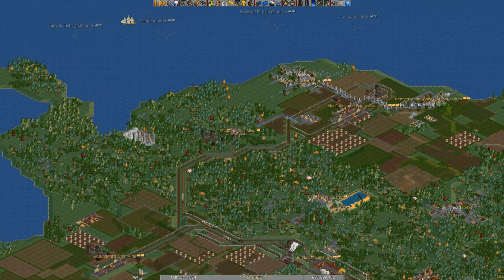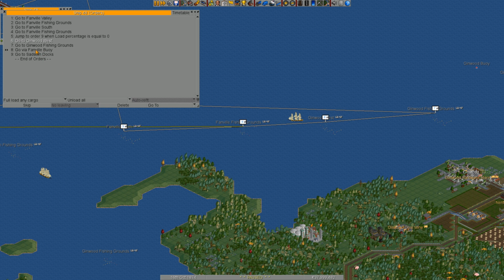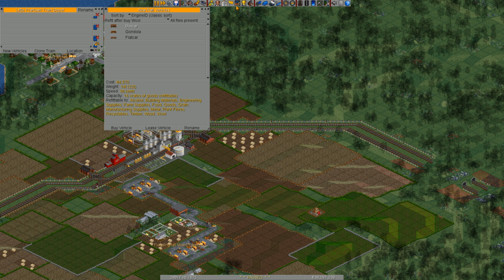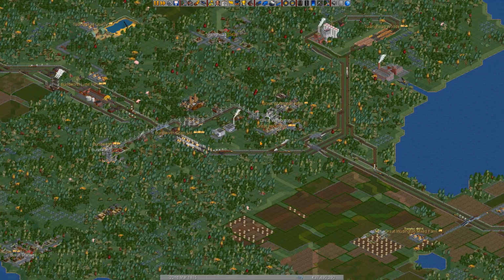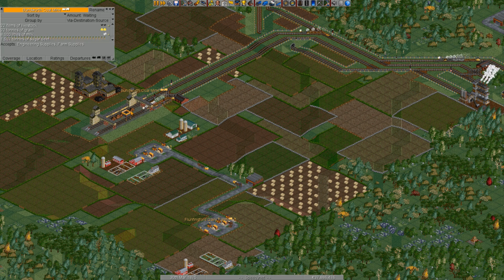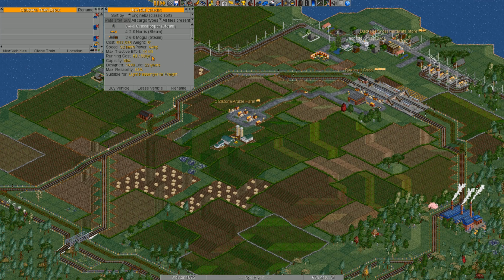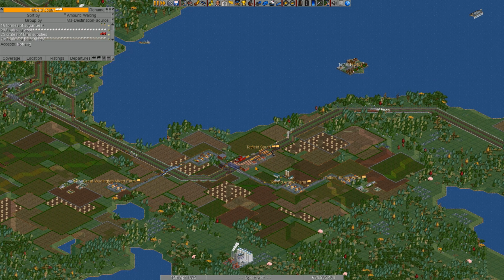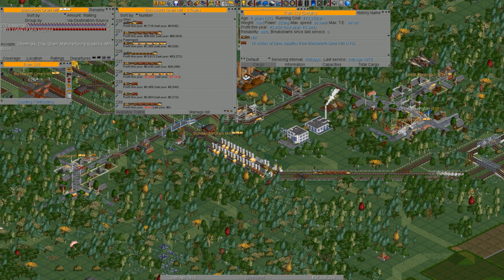Let's play OpenTTD #35 - Conditional crashes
Not all things work smoothly in this game. One thing that definitely doesn't are the conditional orders, but hey we've managed fine without them so far, so no worries really. We also manage to pretty much mature our satellite network to the point where we now need to start thinking about how and where we're going to join it with the main network...